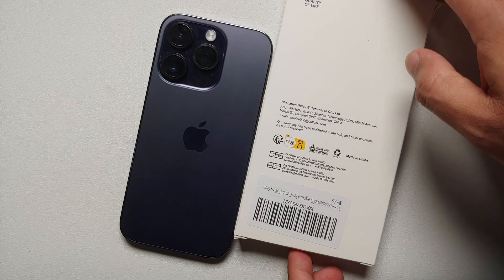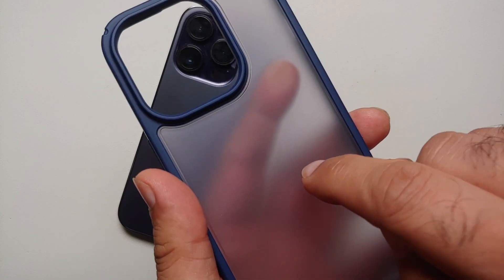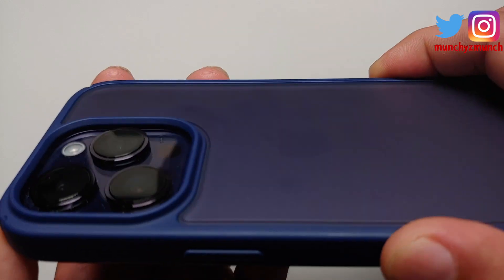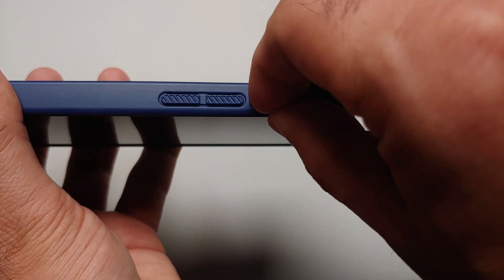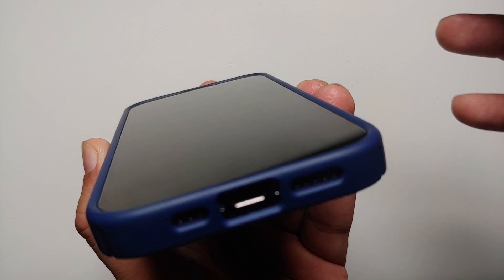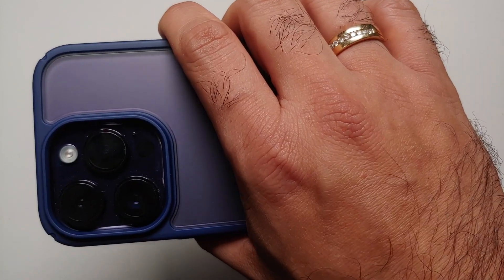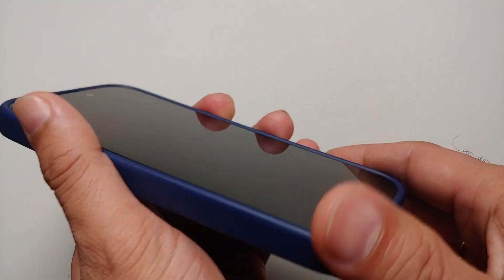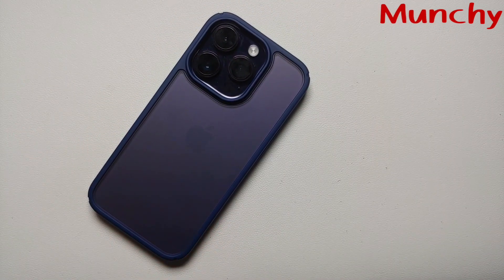iPhone14 Pro BEST Translucent Case; Tirriee Case Review!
Are you looking for the best Translucent case with wireless charging for your iPhone 14 Pro? Do you want to have a look at the review of Tirriee Case for the iPhone 14 Pro? In this detailed video, we will do a complete review of the best Translucent case with wireless charging for the iPhone 14 Pro; Tirriee Case.

*Tirriee Purchase Links*
iPhone 14 Pro